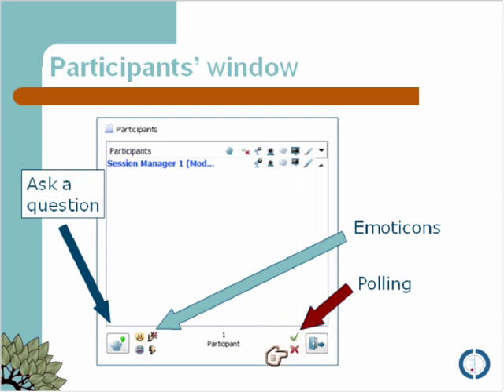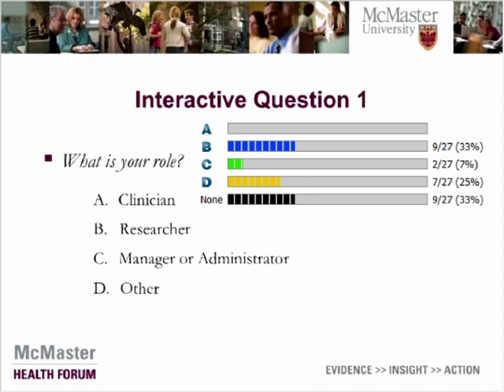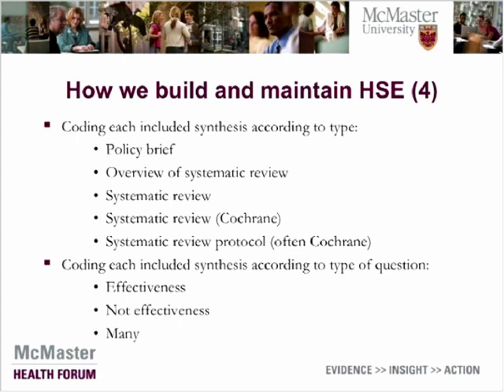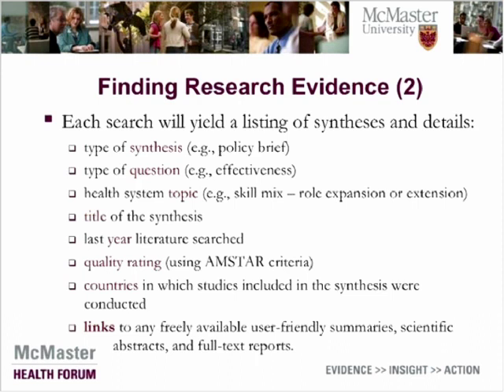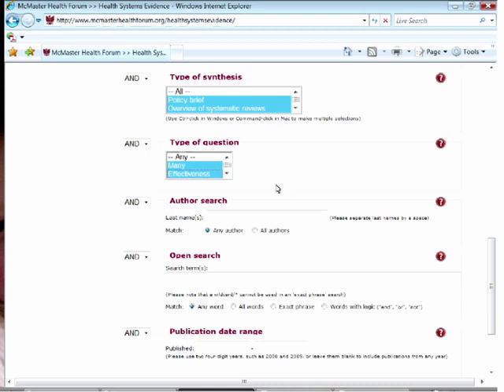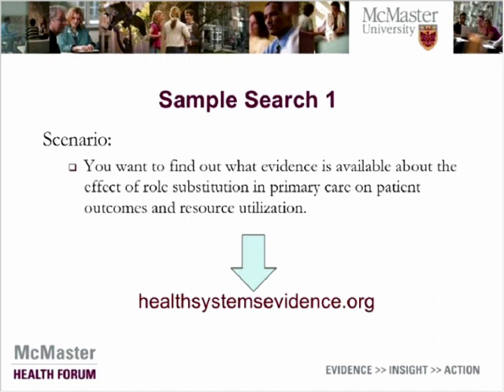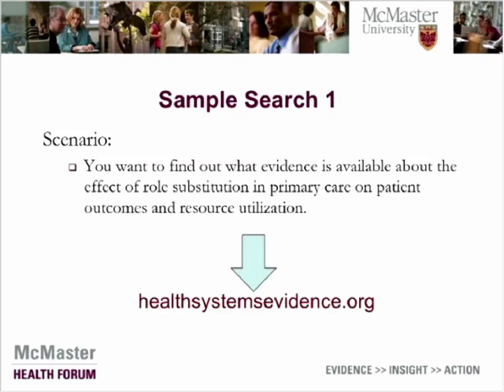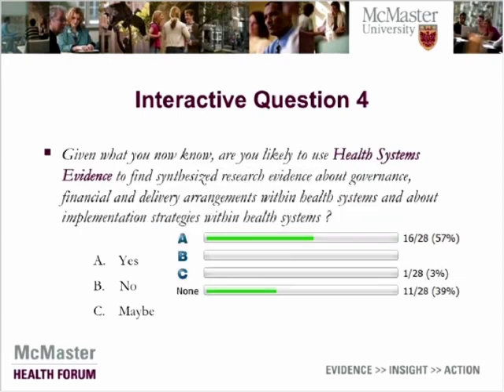CCNC HSE supports policymaking and management Oct 2010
Health Systems Evidence, Evidence to Support Policymaking and Management, presenters: Lori Greco, Kaelan Moat and Michael Wilson